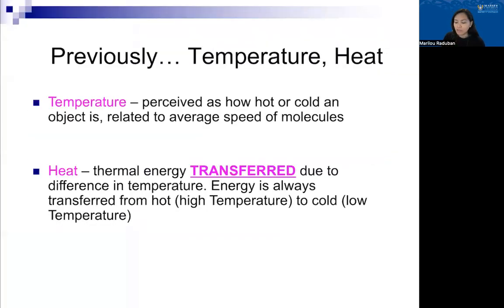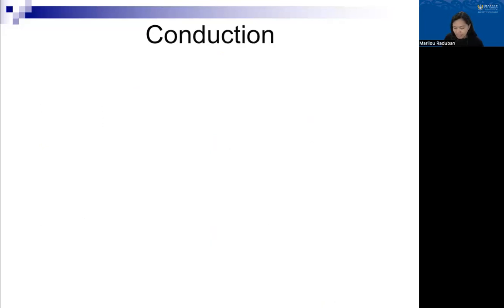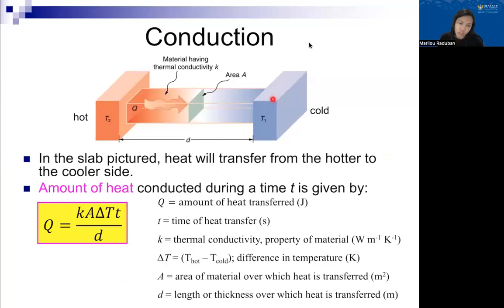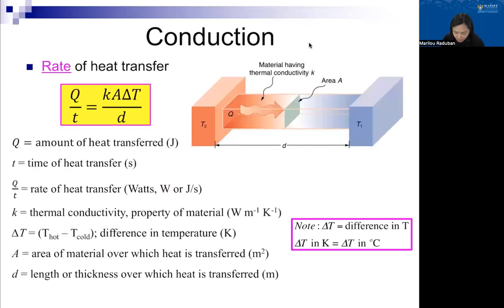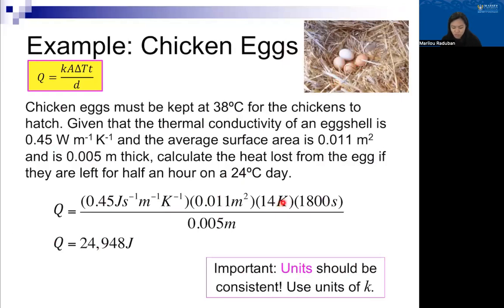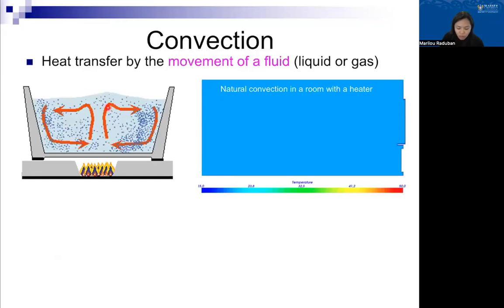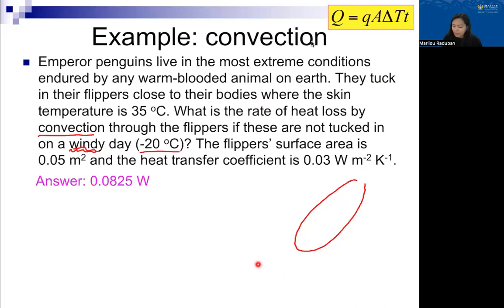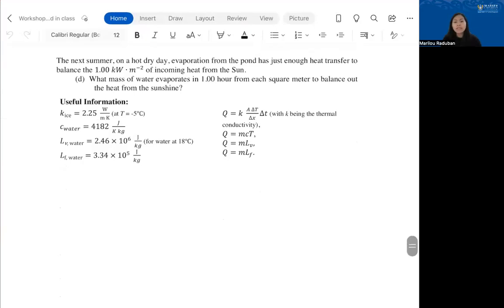124103 Lecture 17: Conduction and Convection